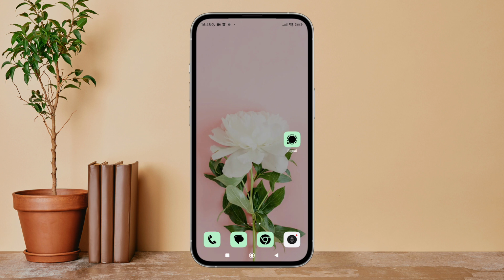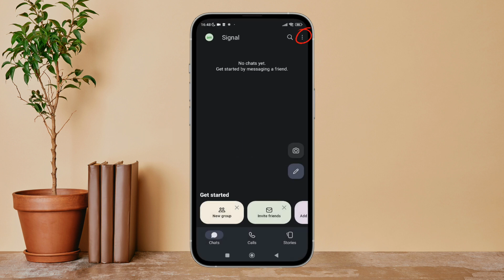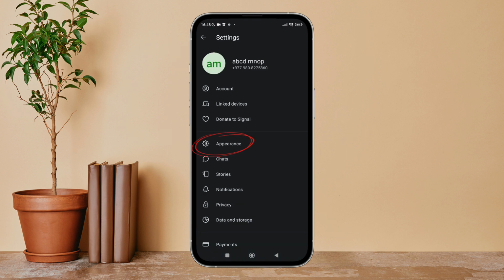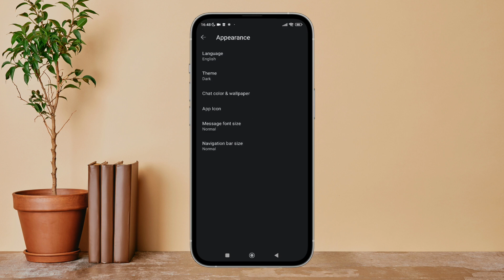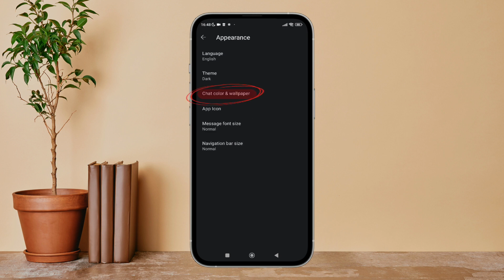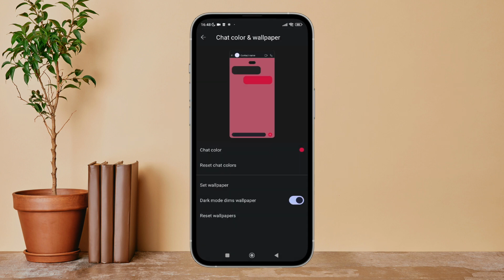Turn Off Dark Mode Dims Wallpaper On Signal. |Technologyglance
Keep your Signal wallpapers vibrant by learning how to turn off dark mode wallpaper dimming. This quick tutorial guides you through the steps, allowing you to enjoy your wallpapers in their full glory even when using dark mode. Watch now and bring back the vividness to your Signal backgrounds!